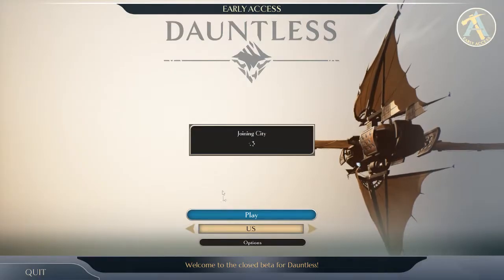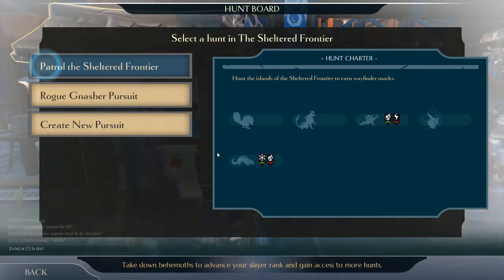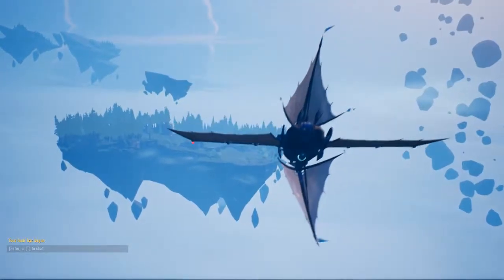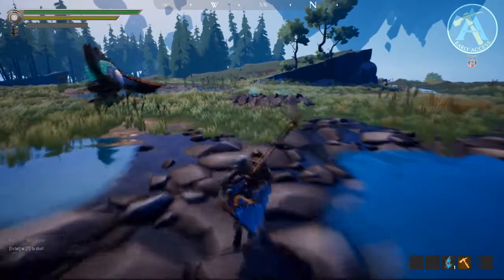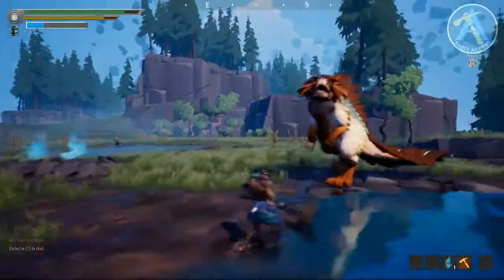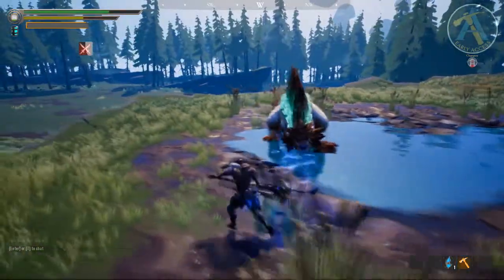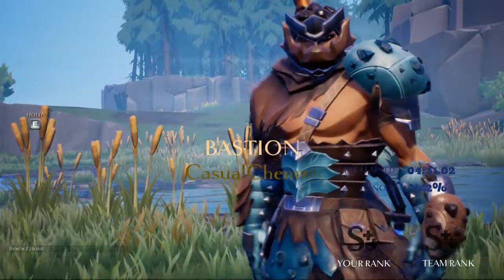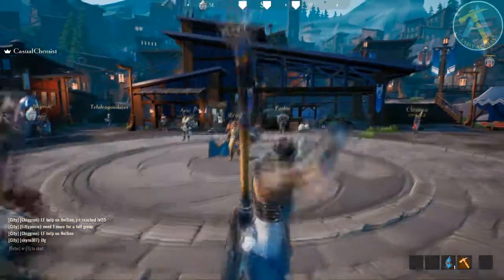Dauntless - Rogue Gnasher Beginner Guide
First Dauntless tutorial video. Hopefully this helps anyone starting out the game.